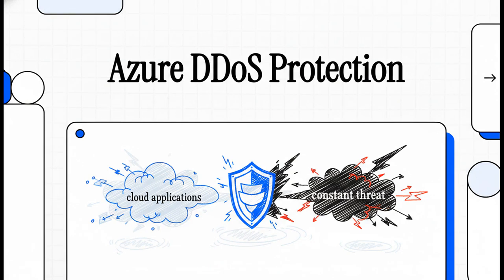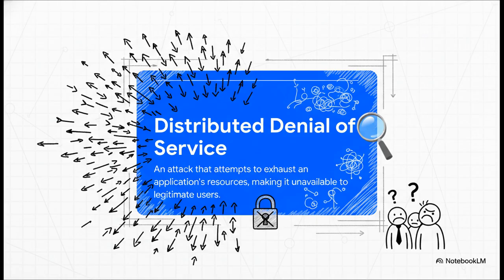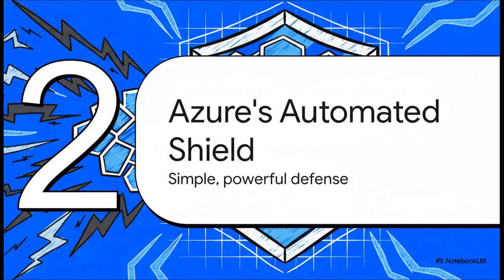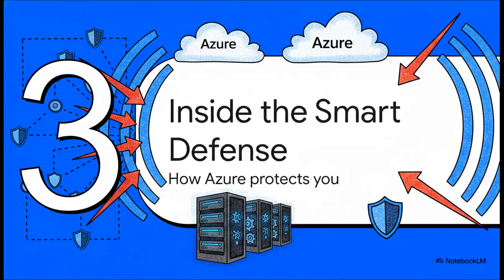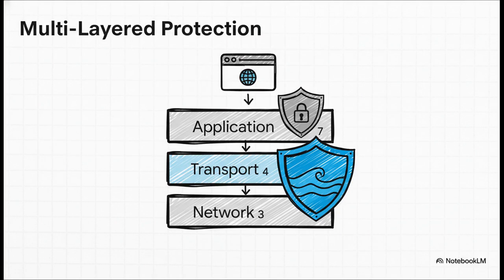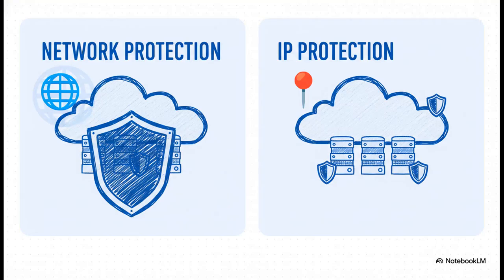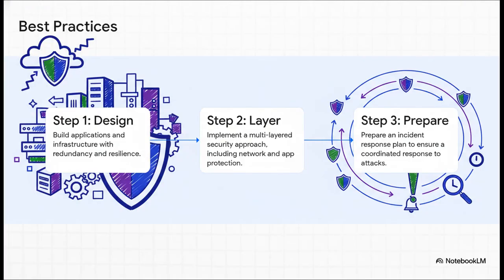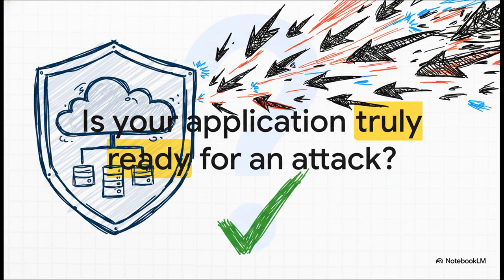Basic Azure Security Concepts - Azure DDoS Protection Overview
azure networking security | Azure DDoS Protection is a specialized security service designed to safeguard cloud applications by defending against malicious attempts to overwhelm system resources. The platform offers two primary tiers, Network Protection and IP Protection, which utilize machine learning to analyze traffic patterns and automatically tune defense thresholds in real time. These services provide continuous monitoring and rapid mitigation for network layers 3 and 4, though they must be paired with a Web Application Firewall to secure the application layer. Beyond automated defense, the service includes advanced analytics, detailed attack reporting, and a cost guarantee to cover expenses resulting from resource scaling during an assault. By integrating natively into the Azure ecosystem, it ensures that virtual networks and public IP addresses remain available to legitimate users without requiring complex manual configurations.